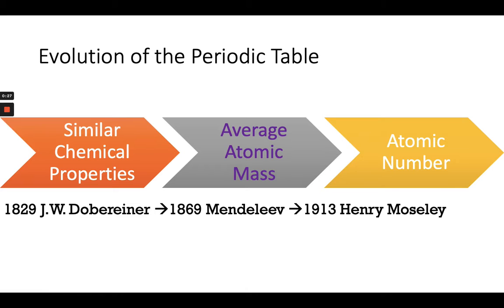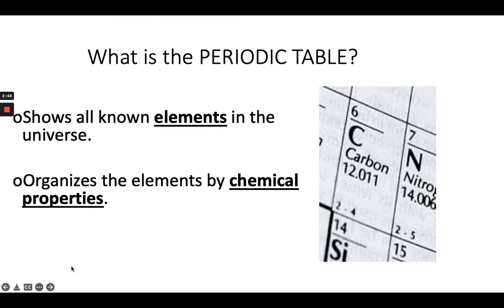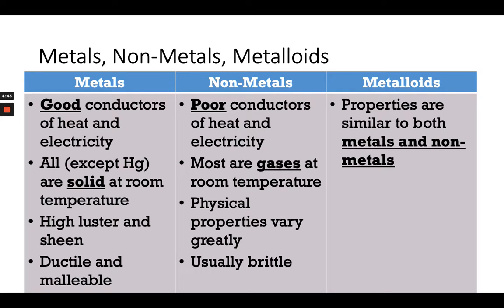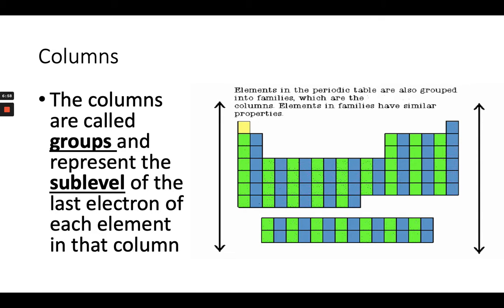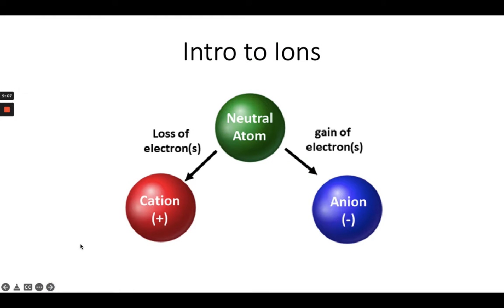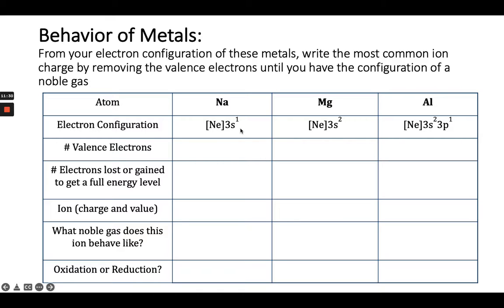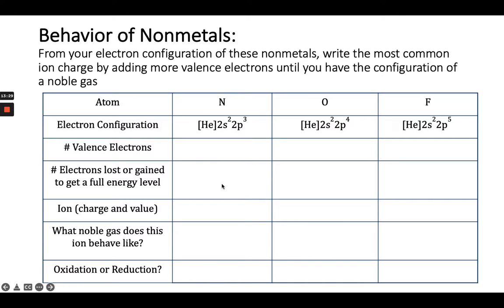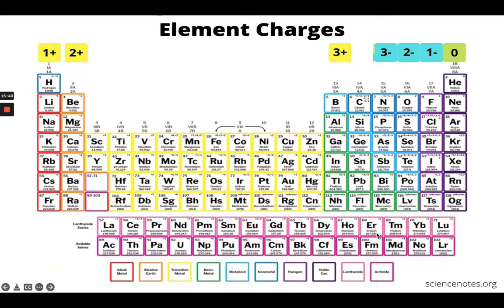Lesson The Periodic Table and the Electron Configuration of Ions